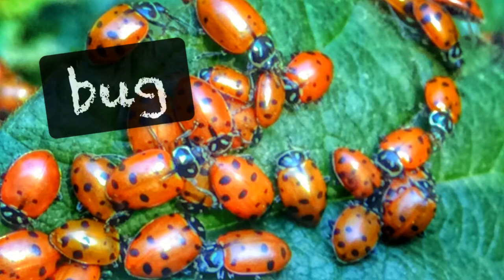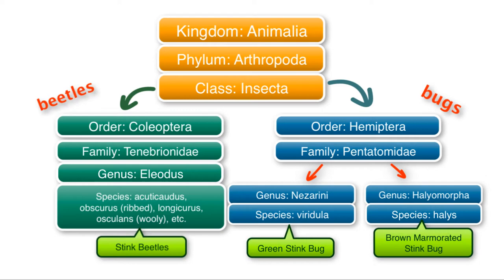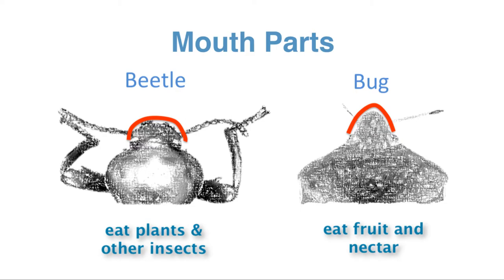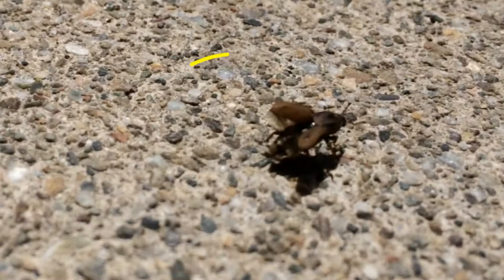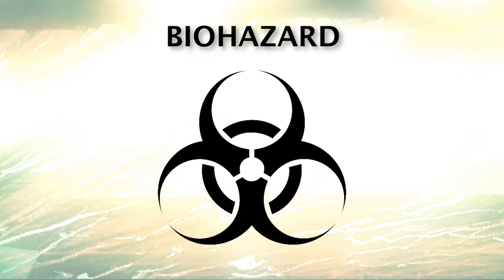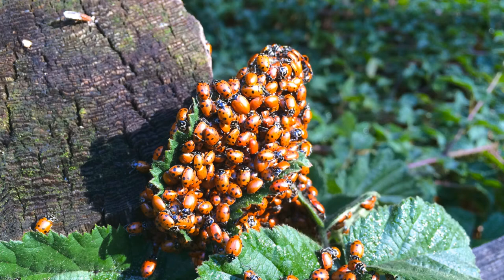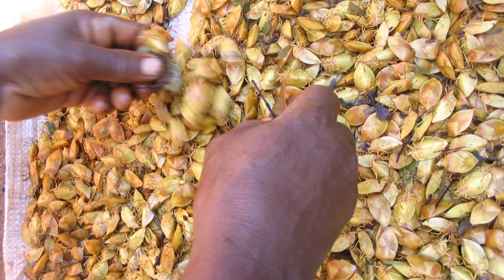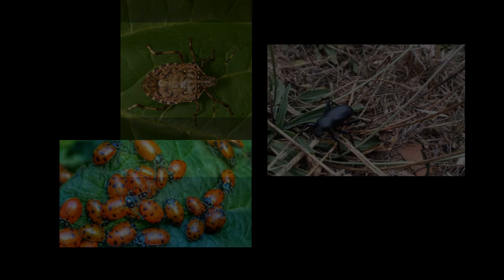Stink Beetles and Bugs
What's the difference between a stink bug and beetle? Is a ladybug actually a beetle? We look at this and a whole bunch of interesting features about these stinky insects.

Many thanks to our supporters for their generosity.